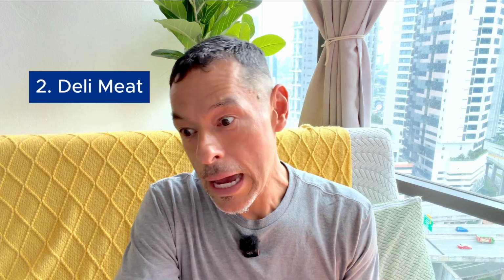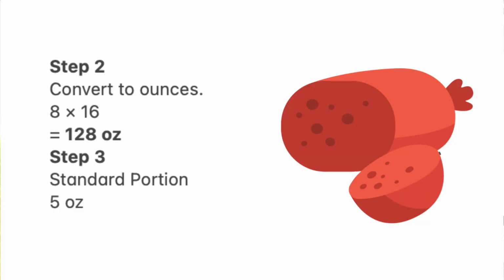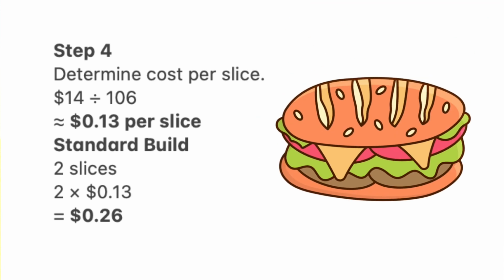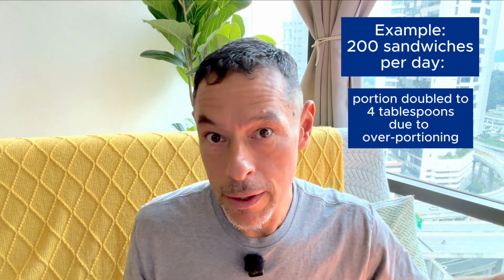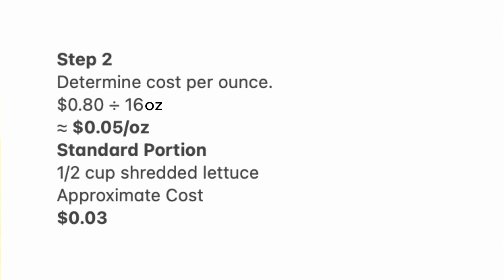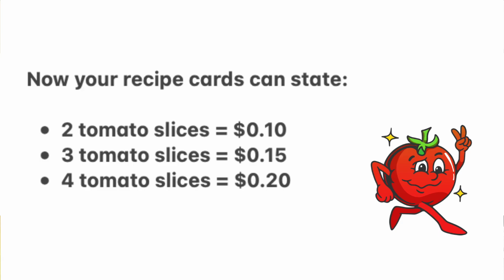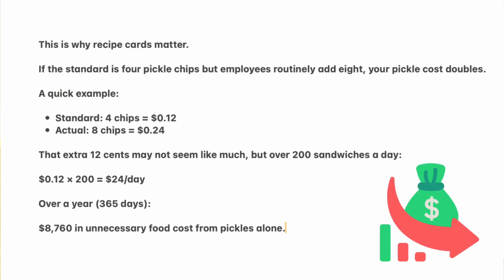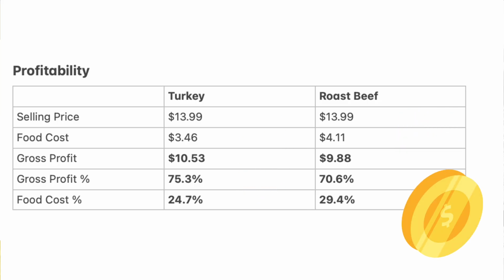CALCULATE YOUR SANDWICH BUILD COST LIKE A PRO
📦 The Sandwich Shop Profit Playbook. Fix Food Cost.Control Waste.

 I help people start, fix, and grow sandwich shops using real-world experience.

Whether you're just getting started or already operating, I can help you get clear on your next steps.

I’ve spent 20+ years in management and over a decade running a sandwich shop—this channel is where I share what actually works.

IN THIS VIDEO I DISCUSS HOW TO CALCULATE YOUR SANDWICH BUILD COST AND RECIPE CARD AT YOUR SANDWICH SHOP. BUSINESS.